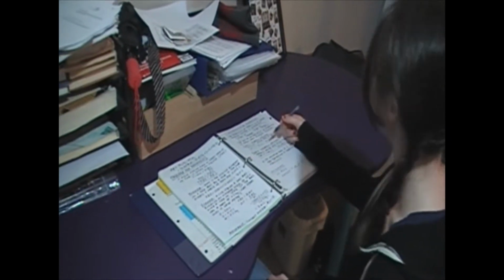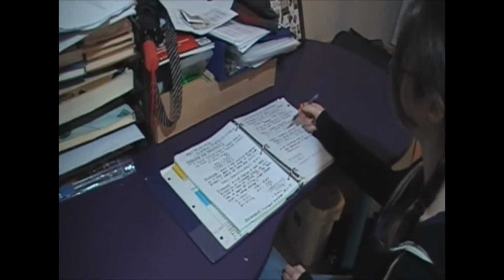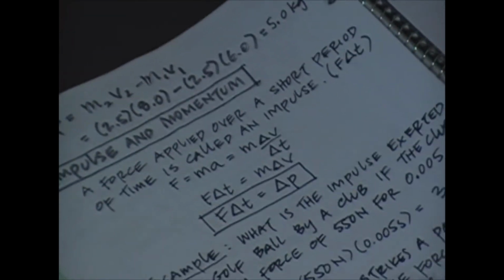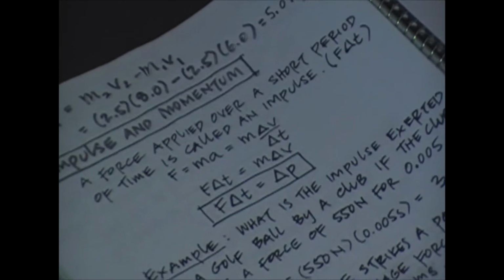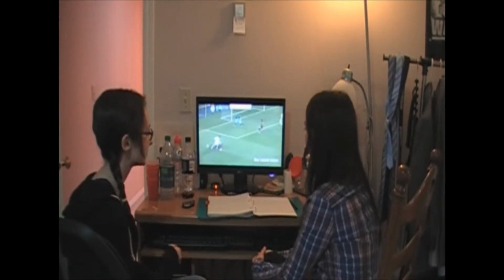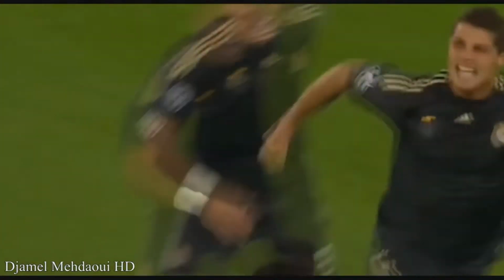Physics 11 - Fundamentals of Momentum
Physics 11 project made by taha arnold brianna josh and emily